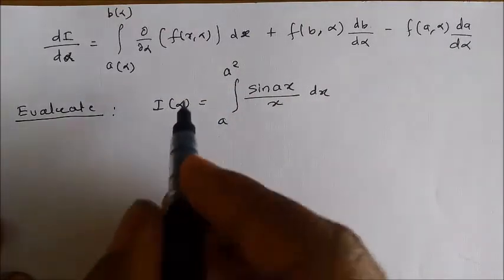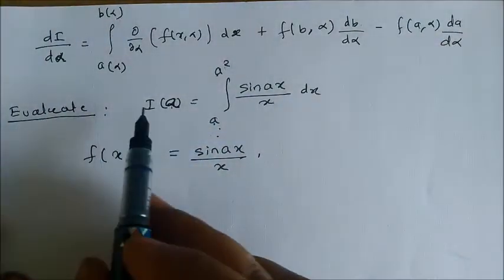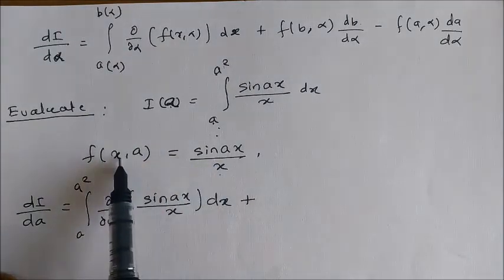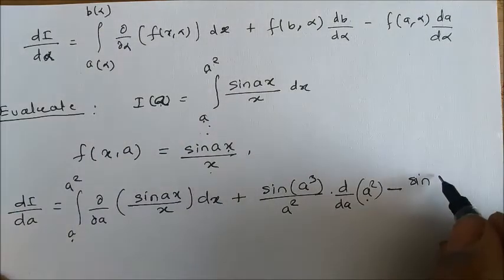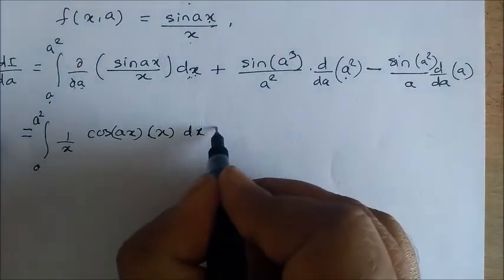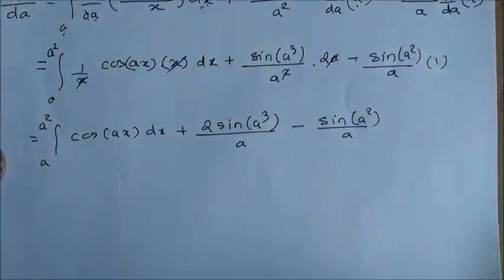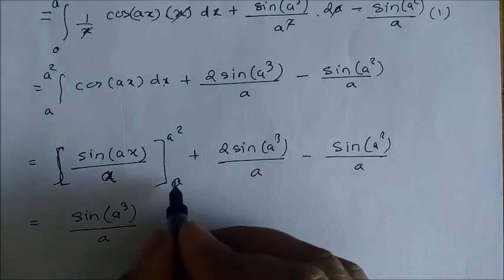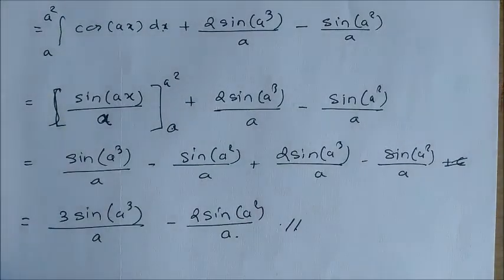DUIS RuleIIExample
Differentiation Under Integral Sign Example